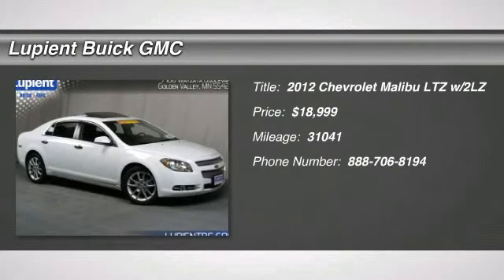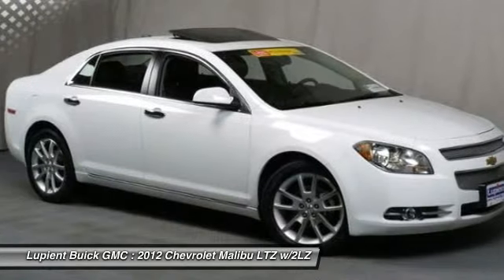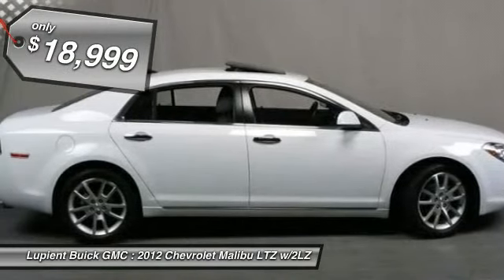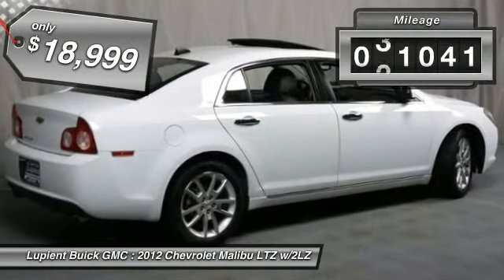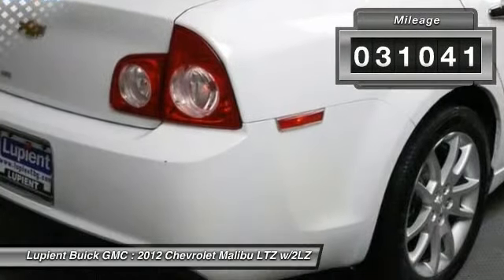2012 Chevrolet Malibu LTZ w/2LZ LJL6729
Preferred Equipment Group 2LZ, Ebony w/Leather-Appointed Seat Trim, CLEAN AUTO CHECK, and Power moonroof. Your satisfaction is our business! Six-speed automatic transmission shifts with fluidity. Automobile Magazine calls the Malibu, A total knock-out inside.